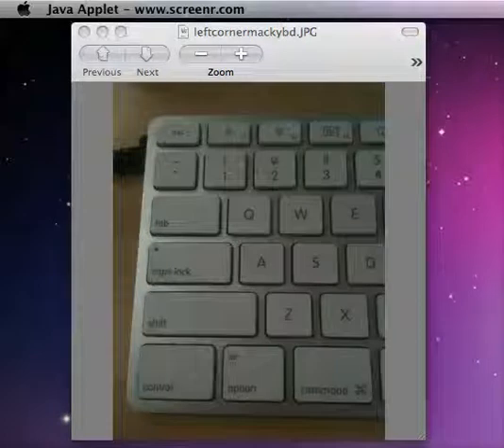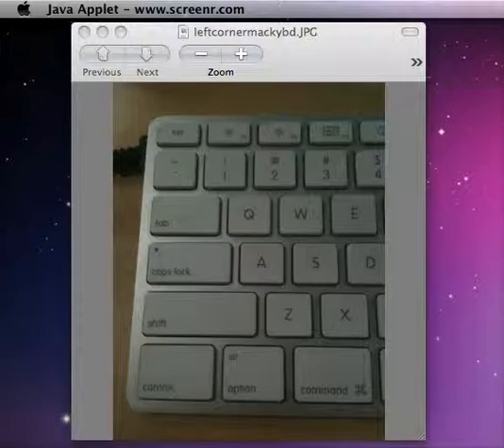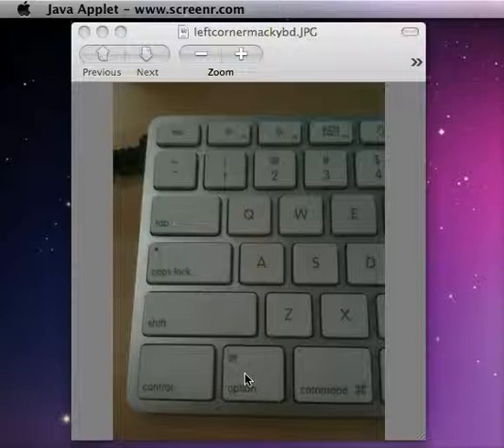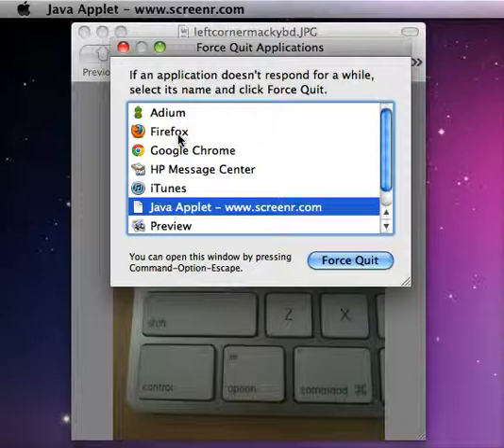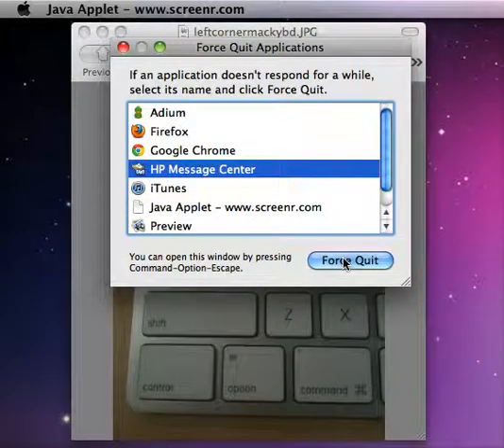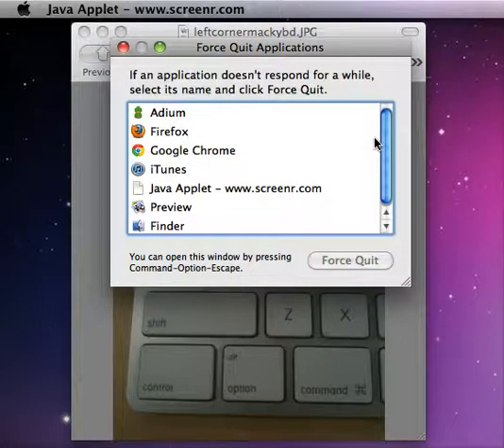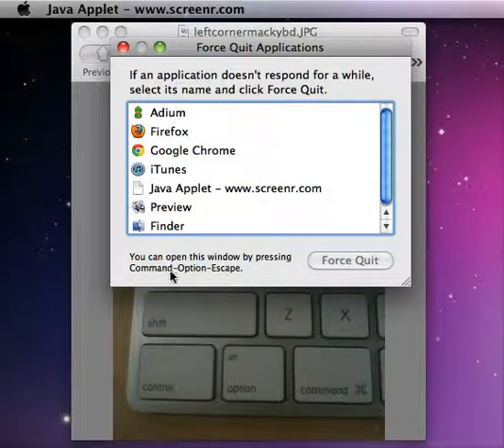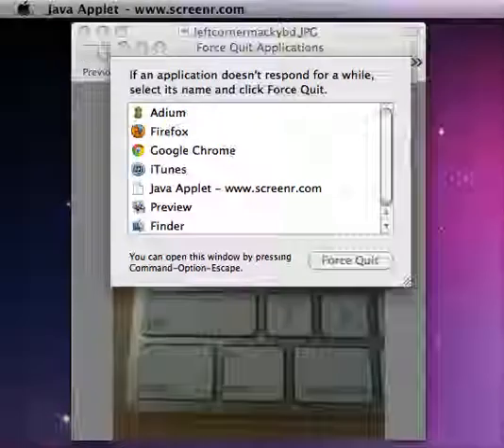How to Force Quit a Mac Application